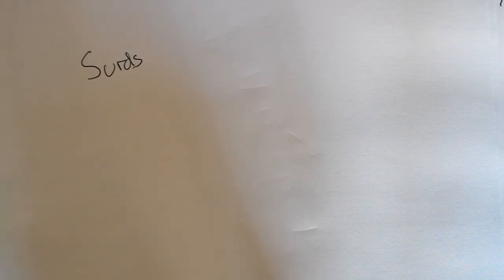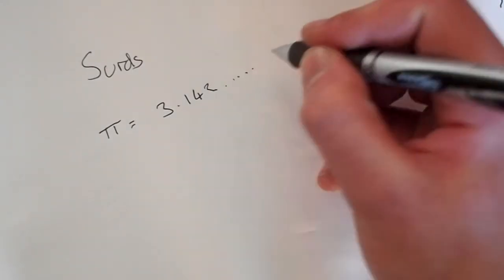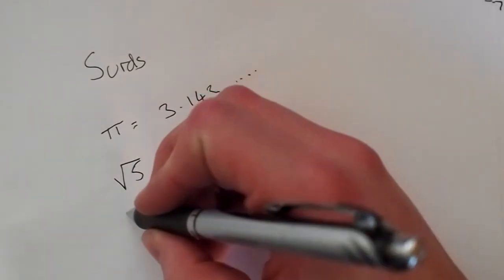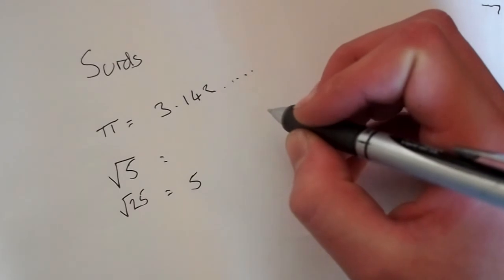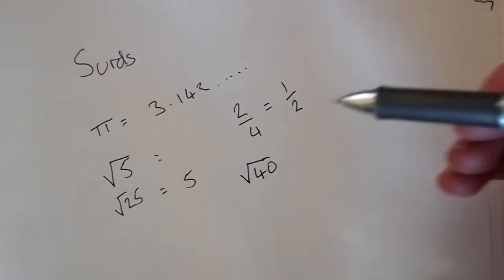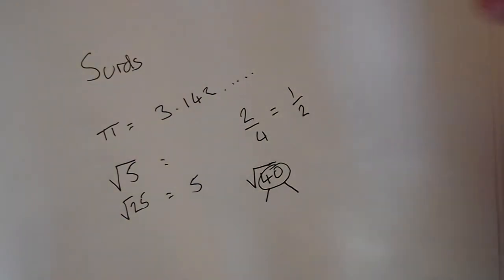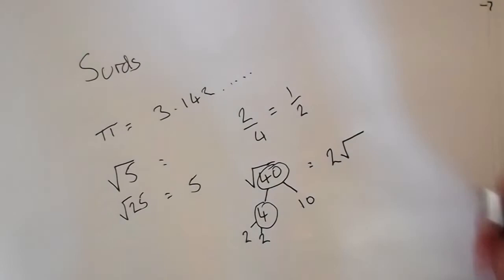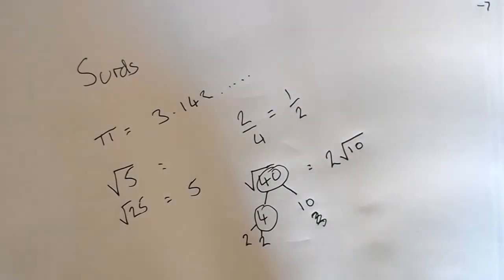Surds(Square Roots) - Introduction and Simplifing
How to simplify surds (square roots) into their simplist form